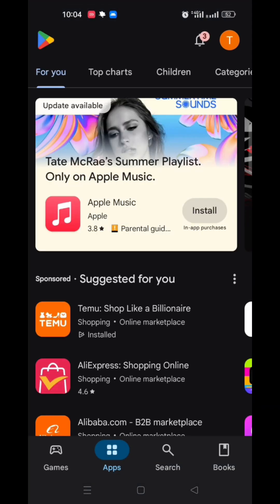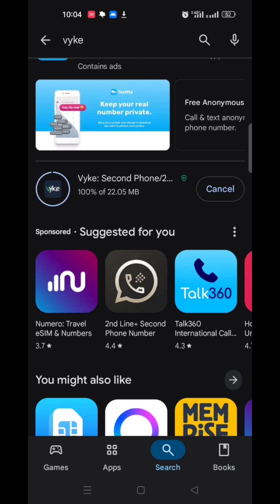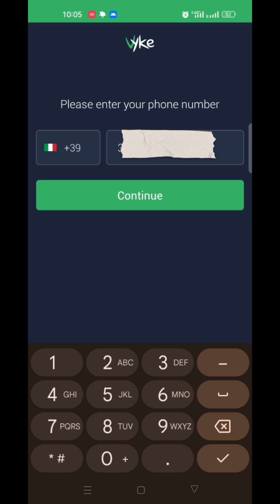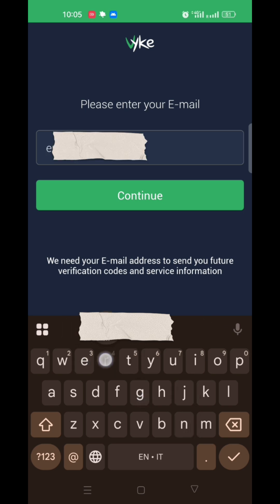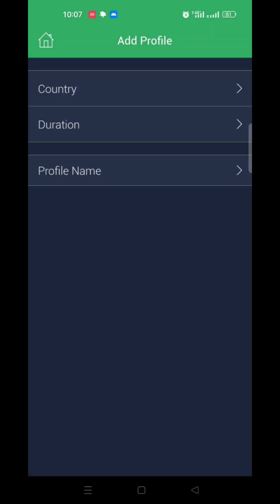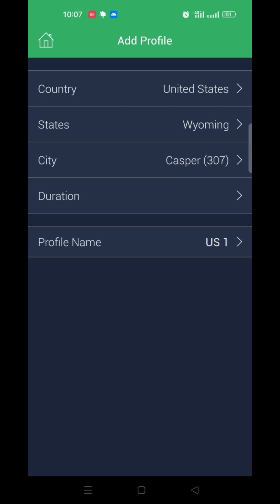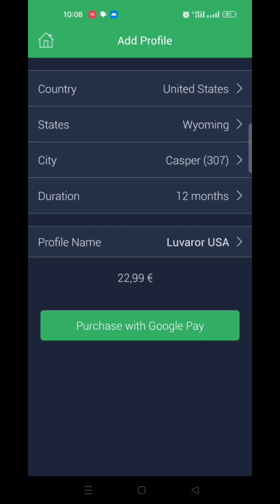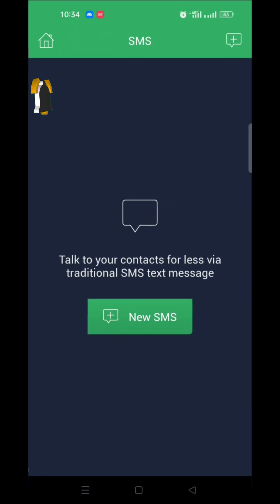How to Get a Virtual Phone Number for USA, UK, or Any Country | Step-by-Step Guide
Get your Virtual phone number, here is the step by step guide.

Need a USA, UK, or international phone number without living there? In this video, I’ll show you exactly how to buy or set up your own virtual phone number from anywhere in the world perfect for Amazon Seller accounts, WhatsApp, business, and online verification.

You’ll learn:

What a virtual phone number is and how it works

Best services to get numbers from USA, UK, and 60+ countries

How to receive calls, SMS, and verification codes online

Tips to keep your number active and avoid losing it

This works for:

Amazon FBA / eCommerce

Business registration in another country

Personal use and travel

WhatsApp, Telegram, and more